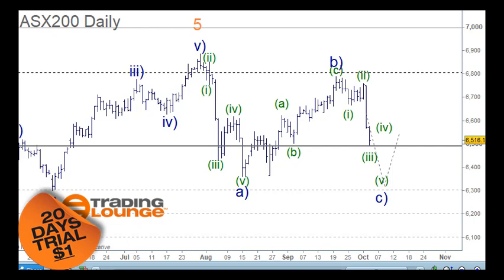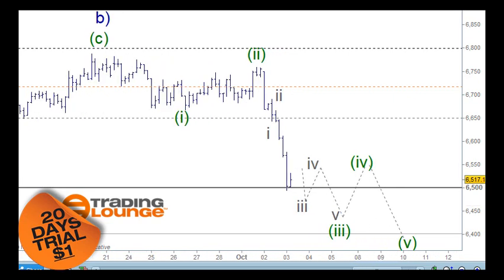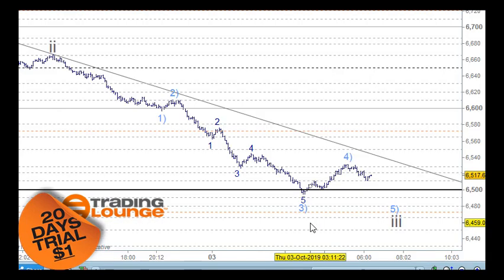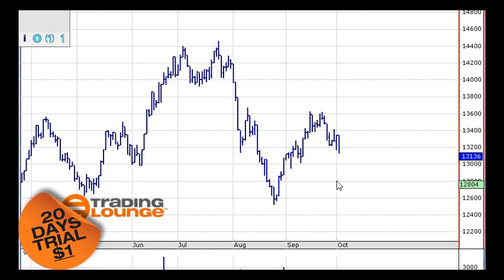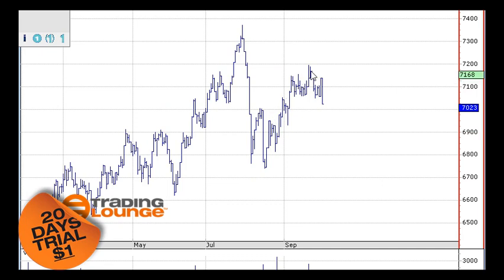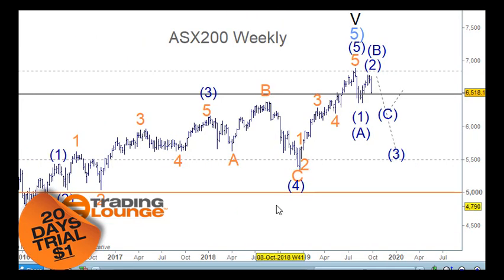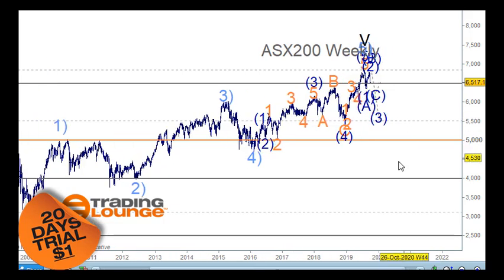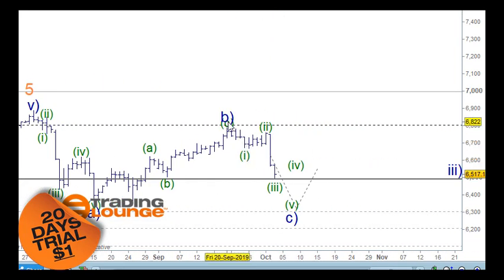ASX200 XJO Technical Analysis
ASX200 Technical Analysis Elliott Wave and Trading Levels

Trading Levels: Medium Level ML|65 6,500 is the next support, expect swings of 50 - 100 points across this level.

Elliott Wave Analysis: Wave iii of (iii) of c) or iii)

Trading Strategy: taking part profit at 6500 and then 6400

Peter Mathers - Empower your Trading by taking the 20 day trial?

Or show your appreciation and support by Donating to TradingLounge Channel